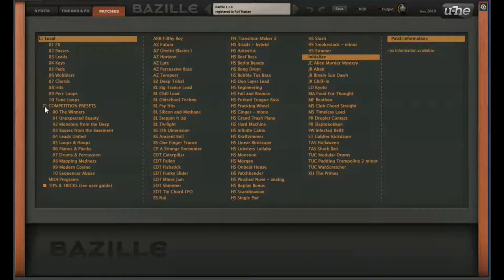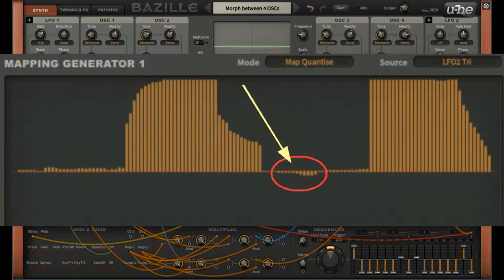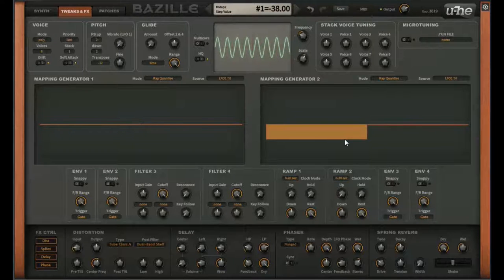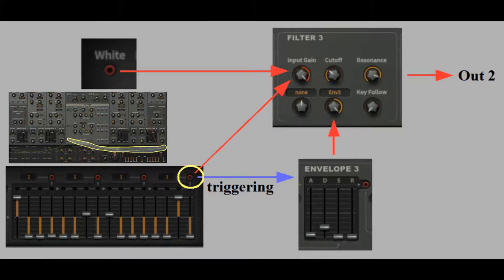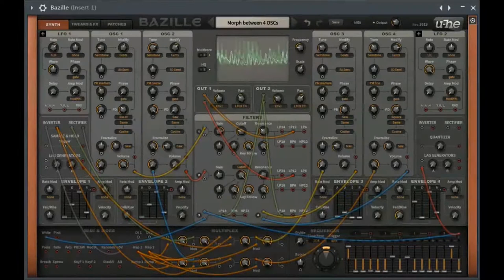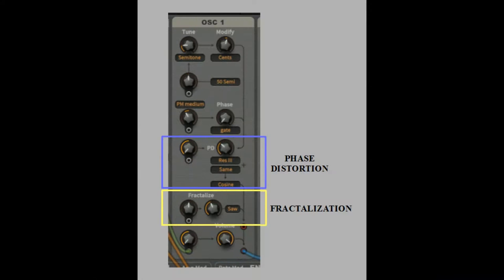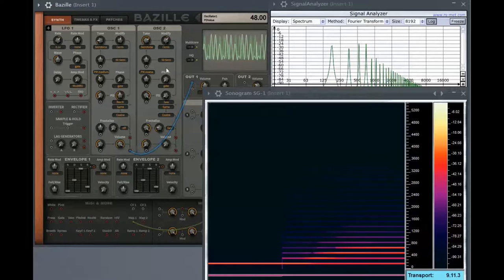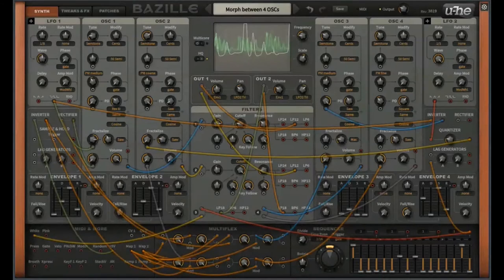BAZILLE Patch Analysis 4 Morph between 4 OSCs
Part 4 of my series analysing the presets/patches shipped with u-he´s BAZILLE.

TIMELINE:
 00:00    Intro and Content
01:09    The Preset: an Overview
01:58    The 5 single Components
03:28    OSC 1: Setting up the Rhythm,
                       Mapping Generators and Multiplexes
O8:30    The Mapping Generators, Modes and Sources
10:09      OSC 2: Setting up the rhythm,
14:03     OSC 3: Setting up the rhythm,
15:40     OSC 4:  Setting up the rhythm,
17:10     Rhythm part 5: White Noise, Envelope 3 and Filter 3
24:09     Modifying 1: Changing the rhythm
28:43     OSC 1: The Sound
29:00     FM / PM / PD
32:43     Fractalize
33:57     OSC 1: The Individual Components of the Sound
34:48     OSC 2: The Individual Components of the Sound
36:00     OSC 3: The Individual Components of the Sound
37:10     OSC 4: The Individual Components of the Sound
38:10     Modifying 2: Changing the Individual Sounds
41:03     Some Words at the End
Thank you very much indeed!